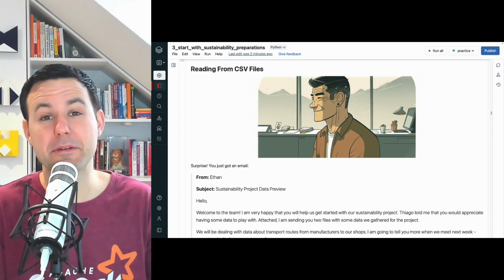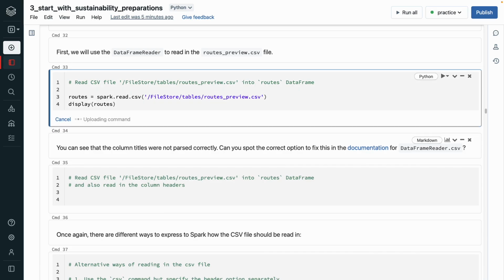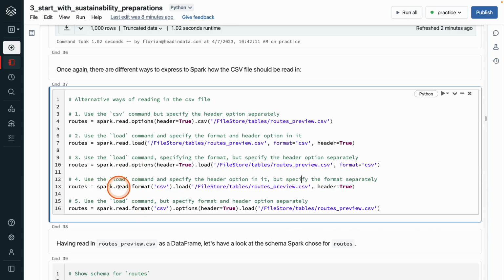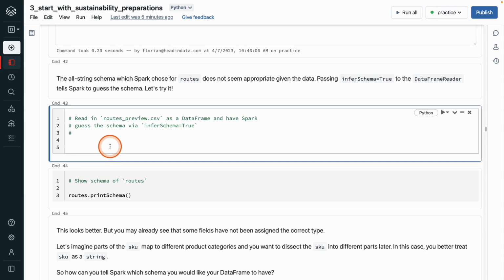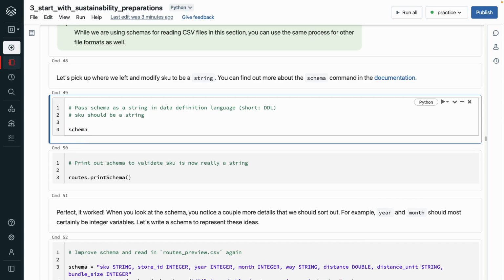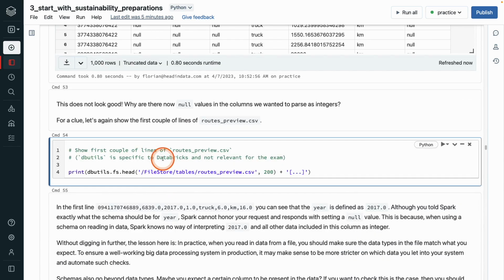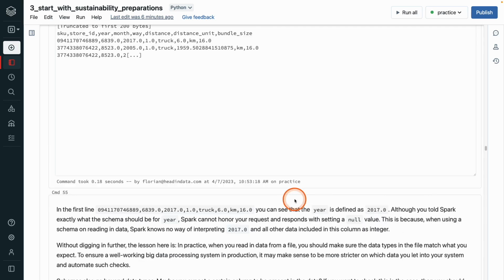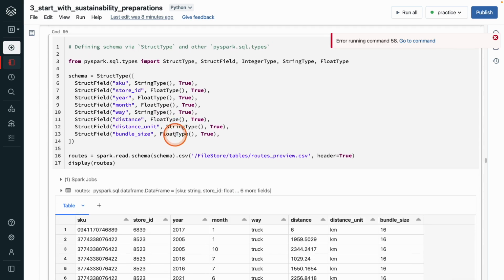Reading CSV Files in PySpark – SparkCertCourse.com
This video is a lab preview from the Apache Spark Certification Training at SparkCertCourse.com – a practice-focused PySpark program designed to get you ready for real-world data work and the Databricks Spark certification.

You’ll join a sustainability project with “Ethan,” receive transport route data as CSV, and learn how to read and validate it in Spark like a pro.

💡 In this video, you’ll learn how to:
- Use spark.read.csv() and the DataFrameReader correctly
- Fix header issues so column names are parsed properly
- Let Spark infer column types
- Define your own schema for better control
- Use schema enforcement to catch bad or unexpected data before it hits your pipeline

If you want modern, industry-relevant PySpark skills and a clear guidance to certification, SparkCertCourse.com is where to start. 🚀